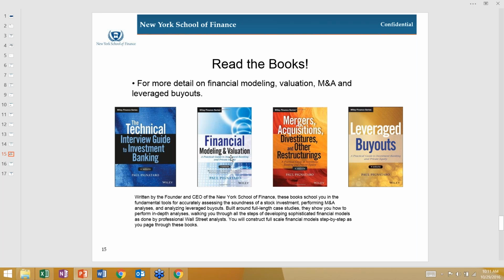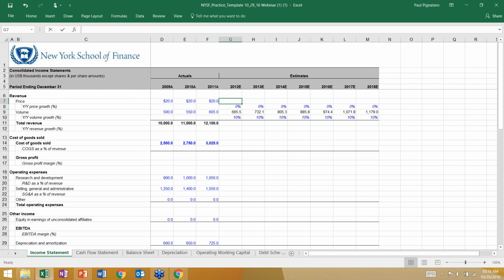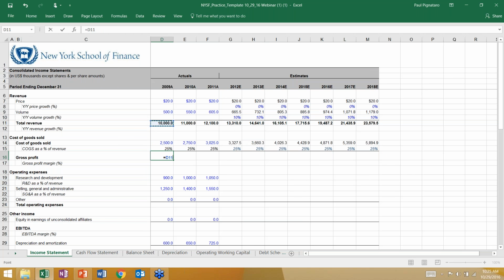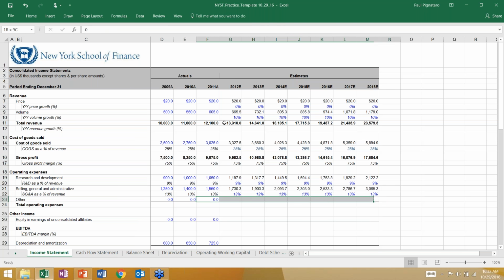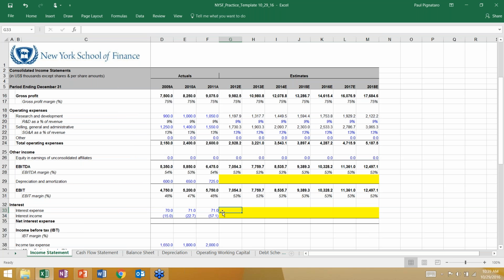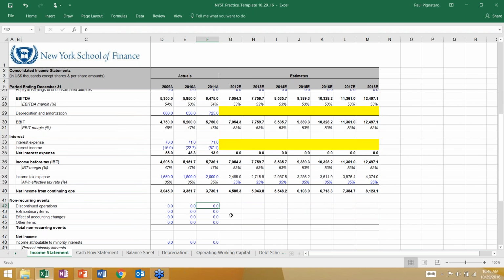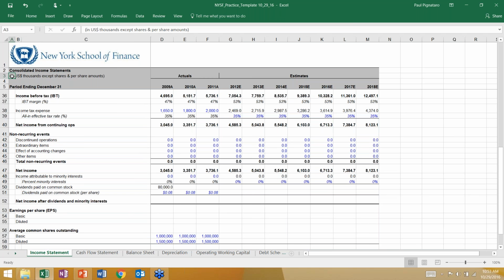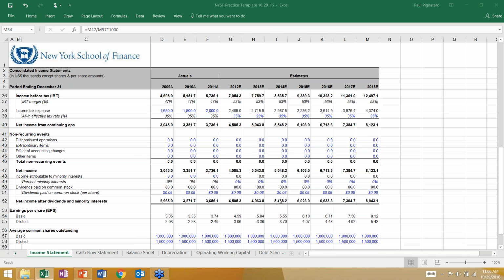Fall 2016 Core Financial Modeling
This is the first in our 2016 Financial Modeling Webinar series.  This year we broke up the webcasts into shorter segments giving you more time in between sessions to absorb topics learned.

Today we learned about the income statement.

You can find the template here, but please DOWNLOAD the file and save it under a different name - often viewers edit the file directly and it overwrites the template.